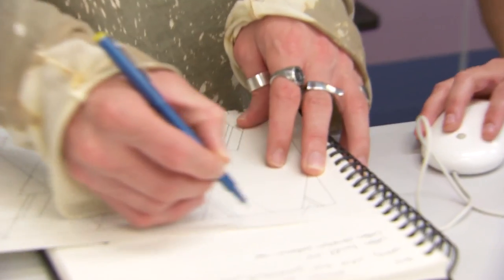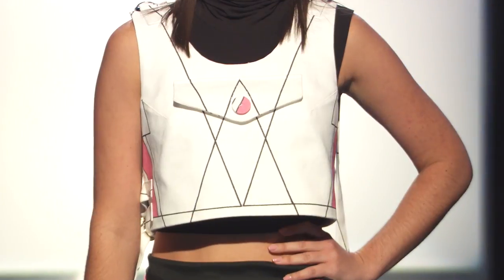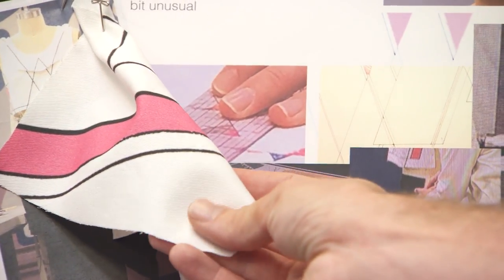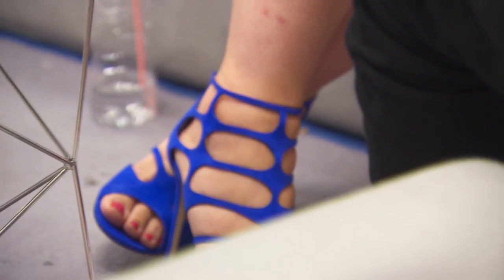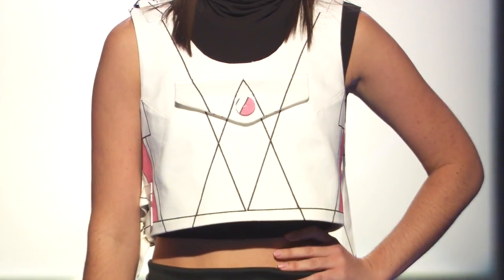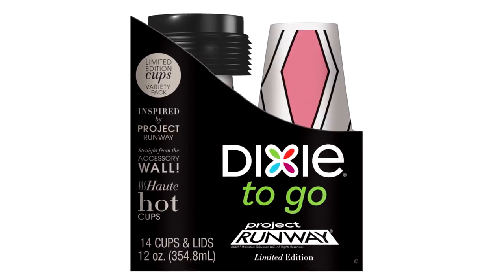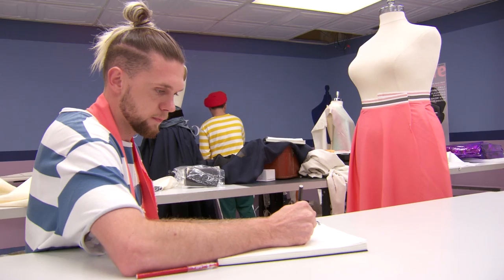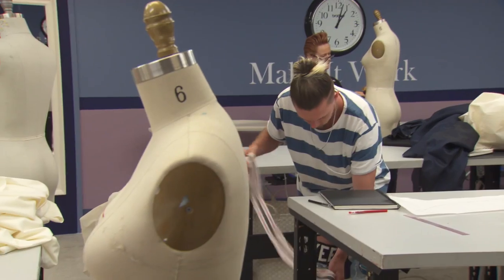Project Runway: Bonus – Brandon's Dixie Cup Inspiration (Season 16, Episode 8) | Lifetime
Brandon's print landed him a $25,000 cash prize! Go behind the scenes to learn more about Brandon's vision and inspiration for his Dixie® To Go "Project Runway" cup in this exclusive clip, brought to you by our sponsor Dixie.

Find out more about Project Runway, meet the Season 16 designers, and watch full episodes

Love podcasts? Listen to the Official Project Runway Recap!